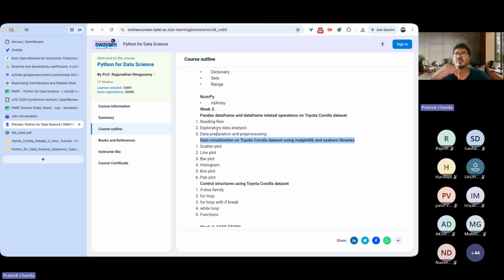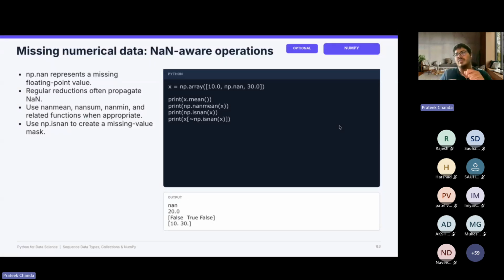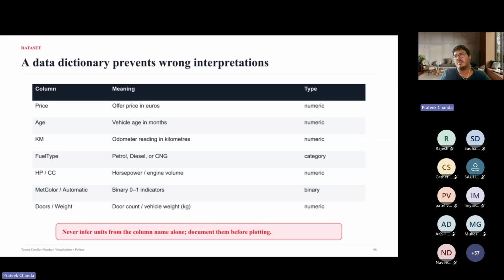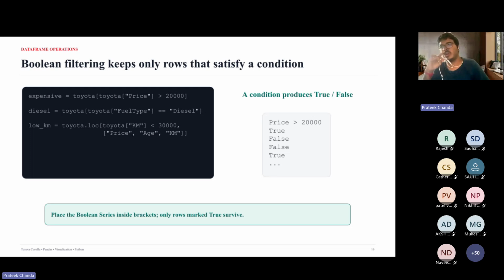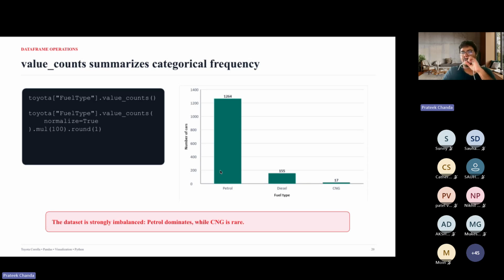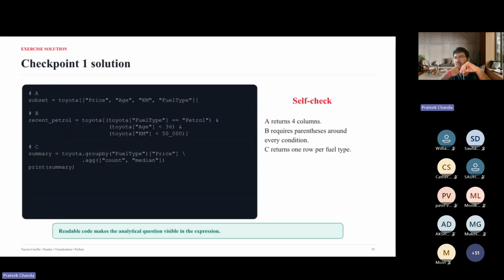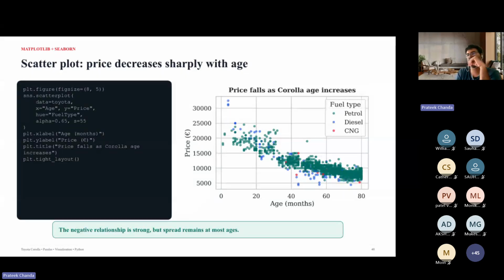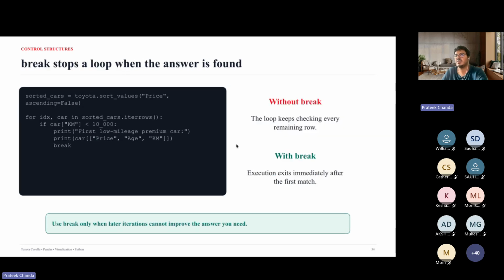PMRF NPTEL Python for Data Science week 3